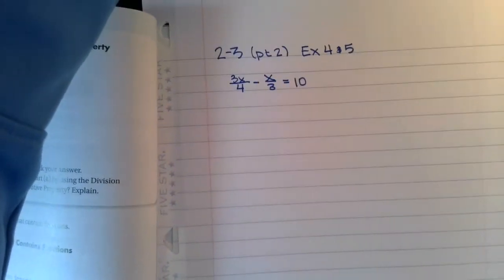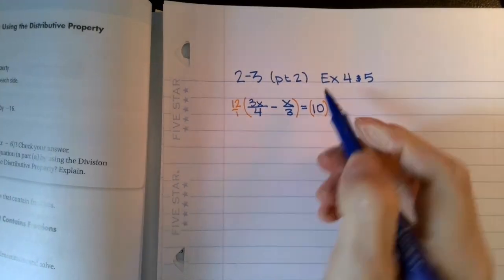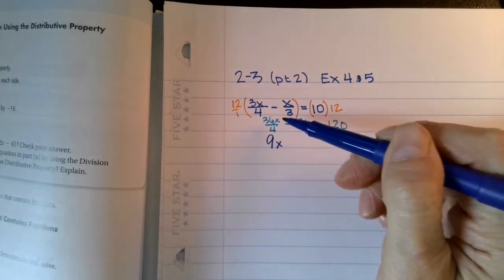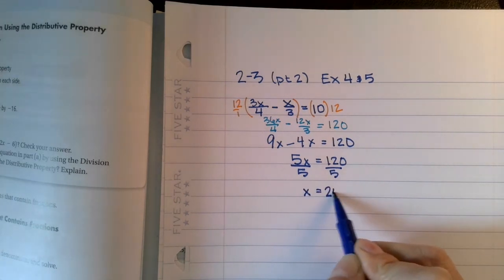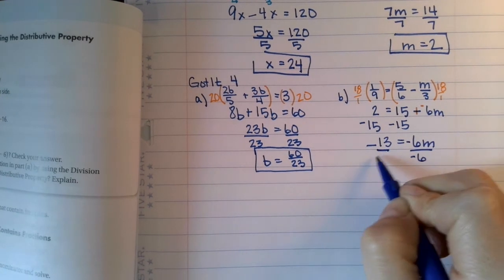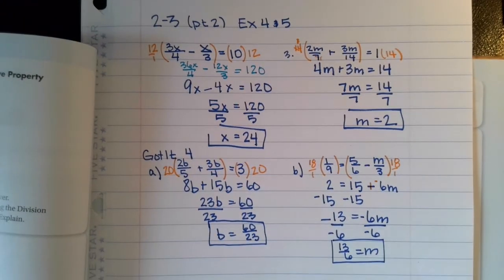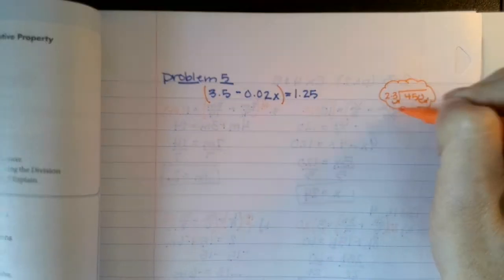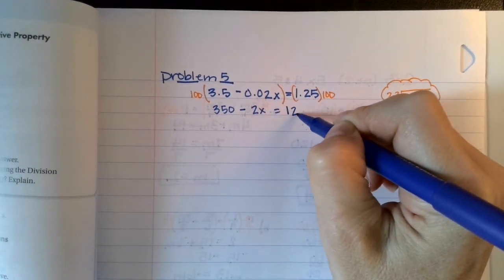2-3 multi-step equations Ex 4 &5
2-3 multi-step equations Ex 4 &5